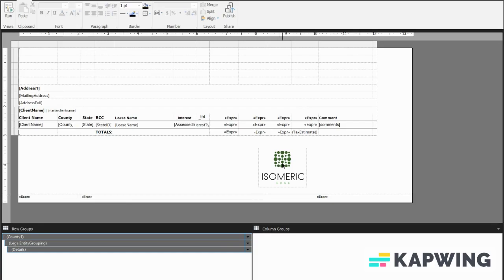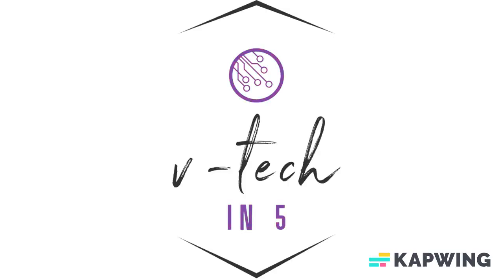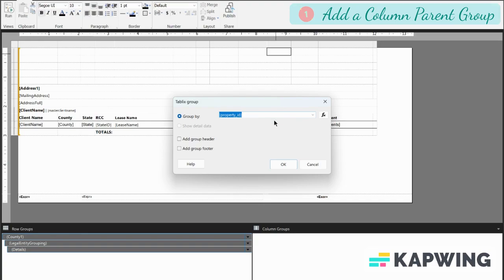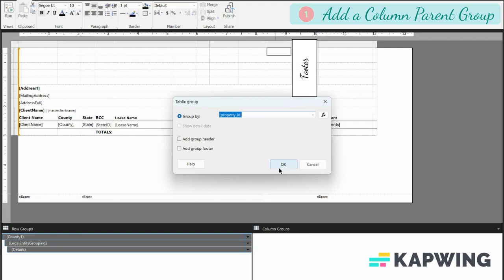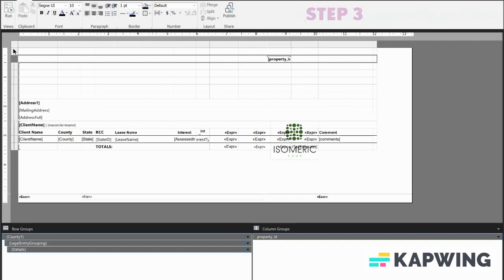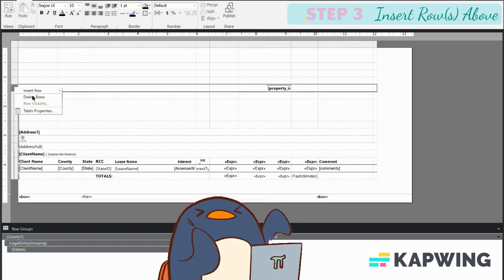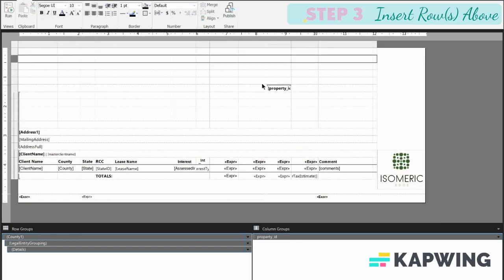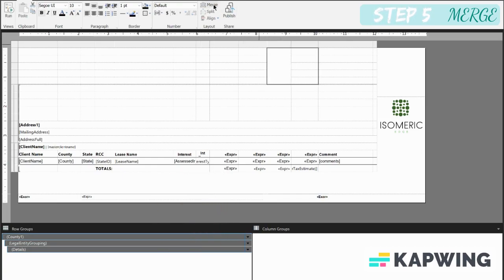Tablix Virtual Merge in Report Builder(SSRS)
Howdy, y'all! Hope this video proves valuable to you. I came across this exact quandary this past week and unfortunately, the interwebs didn't provide me a solution. Though, through some little ingenuity and helpful links, I came up with this. This video will help walk you through how to vertically merge in a Tablix).

Enjoy! Let me know what you think. Questions and comments are always welcome.

00:00 Intro
00:30  Add a Column Parent-Group
01:20  Insert Outside Group - Above
01:30  Reorder Columns
01:45 Learn from my mistakes! 😂
02:23 Delete the Initially Created Row
02:35 Merge

ℹ️📚 Resources
Convert Tablix into a Matrix
Use a Matrix Instead of a Table